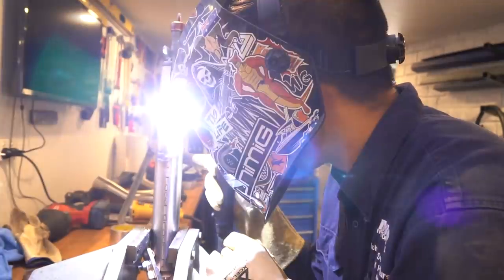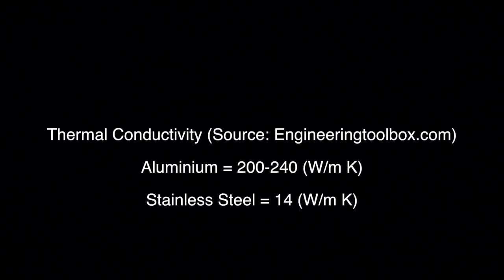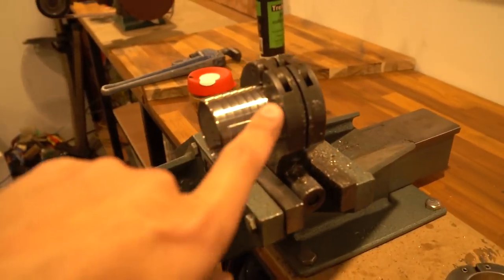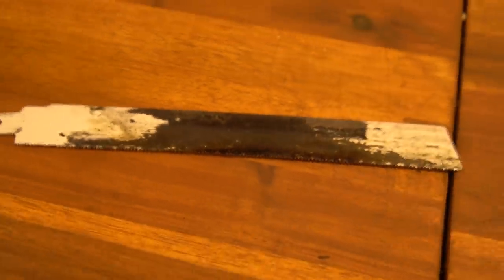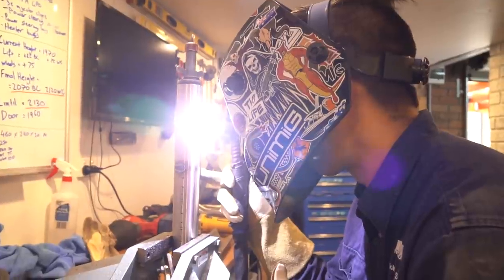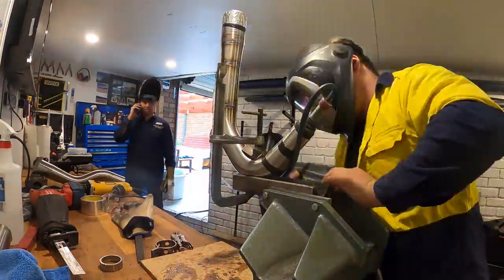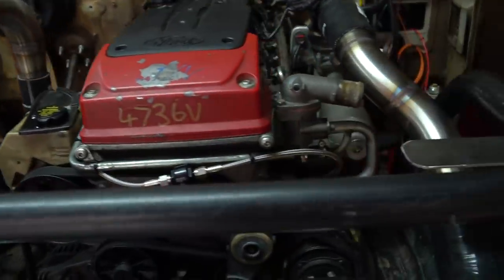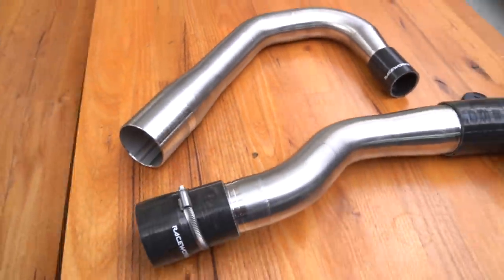Designing and fabricating Stainless Steel intercooler piping - Barra T 45/80 Build Video #5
Fifth build episode for the Barra T 45/80. In this video:
- I talk about my TIG welding experience
- I talk about intercooler piping design considerations
- I learn how to weld stainless steel
- I make my intercooler piping